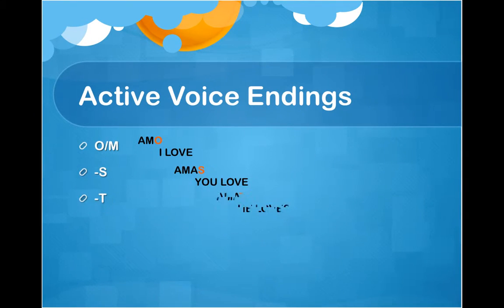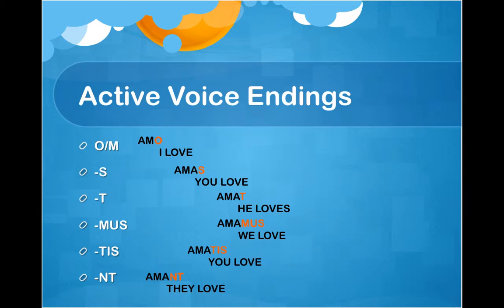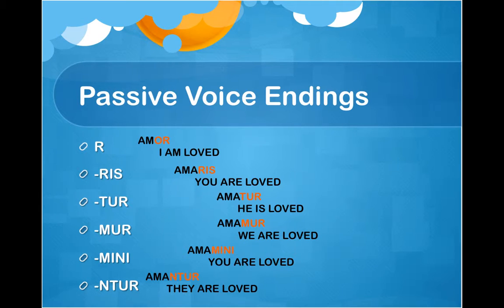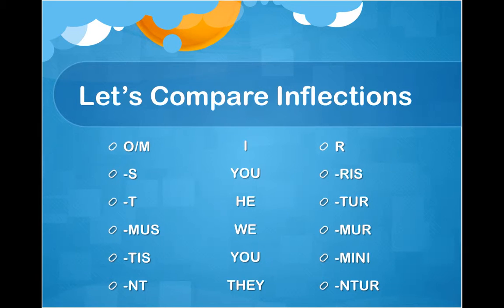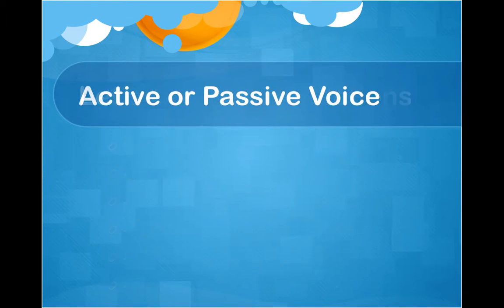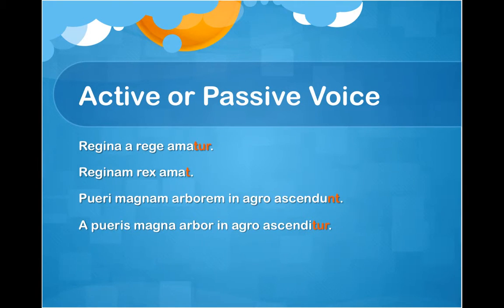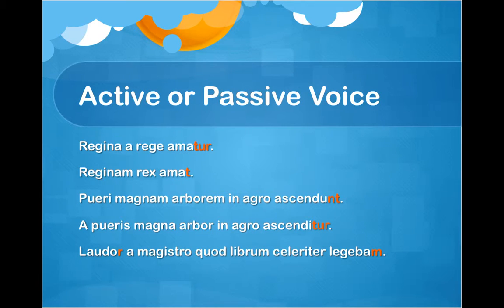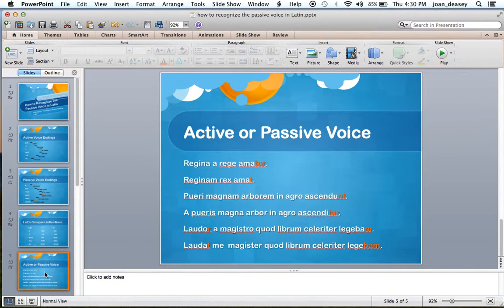active or passive